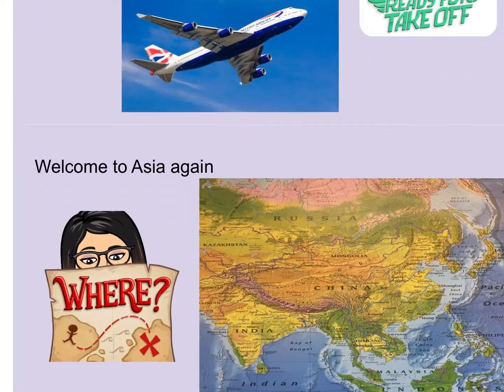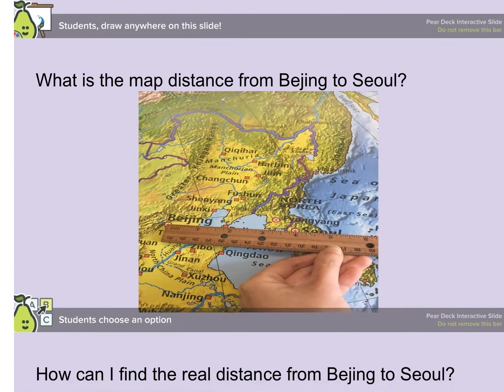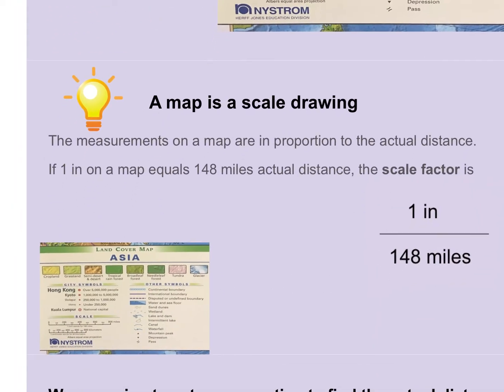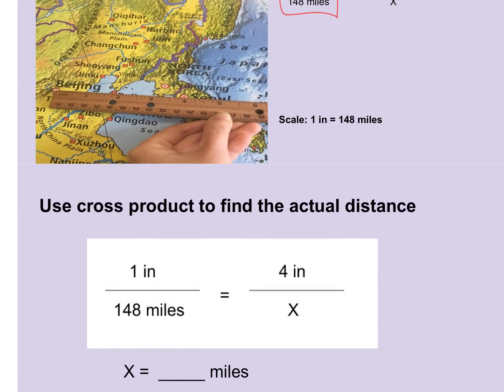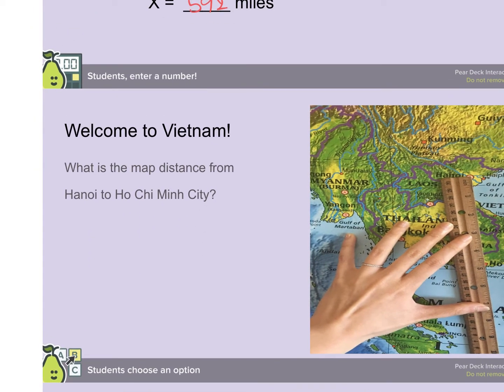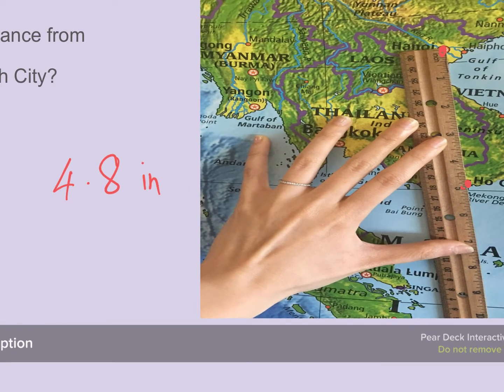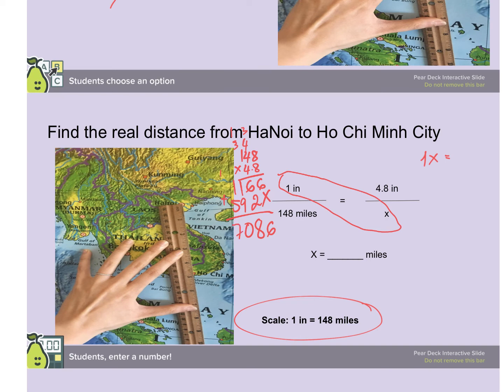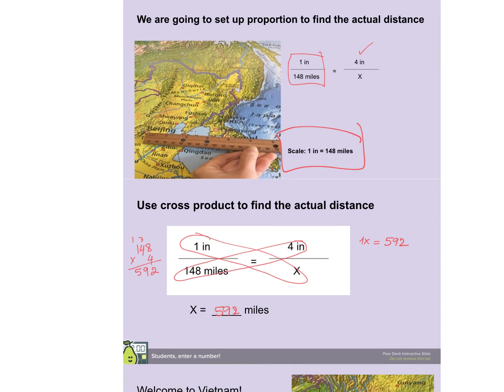Proportion with Scale Drawing.mp4